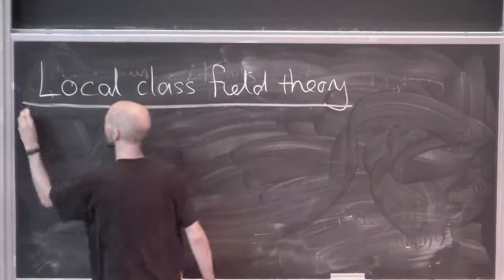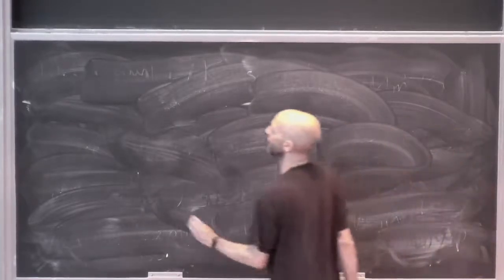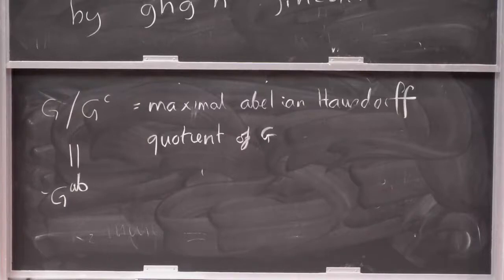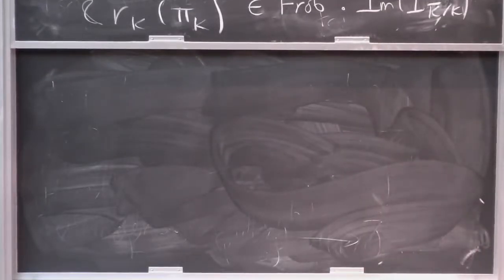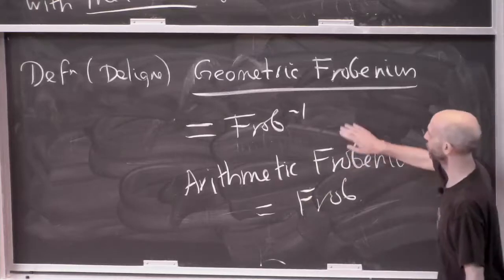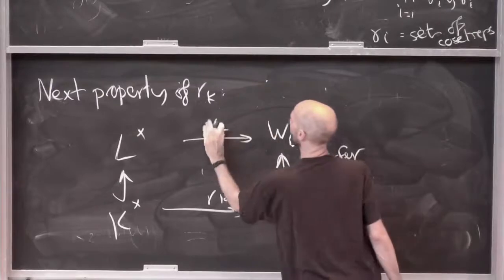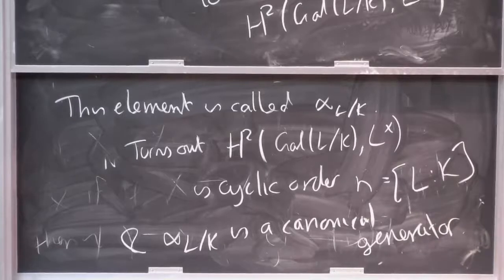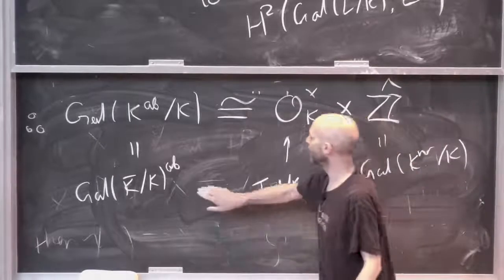Automorphic forms and the Langlands program 2014 Kevin Buzzard 4